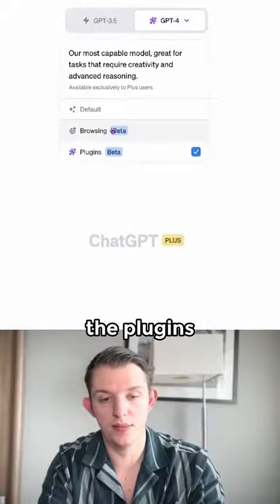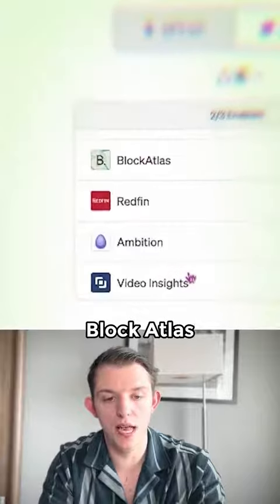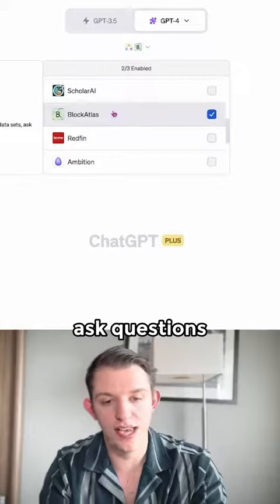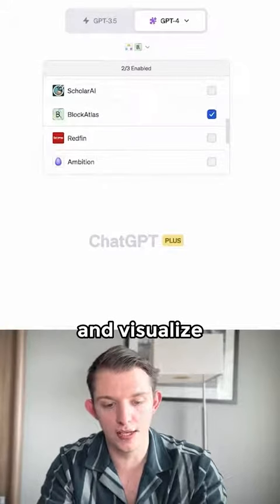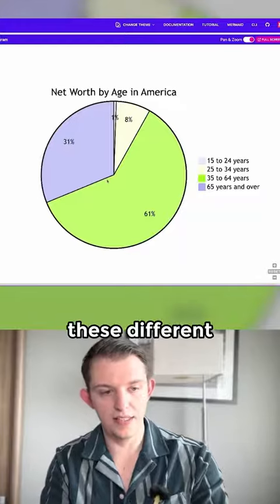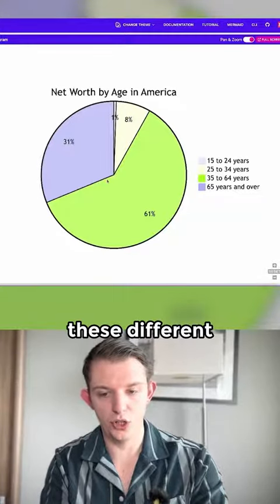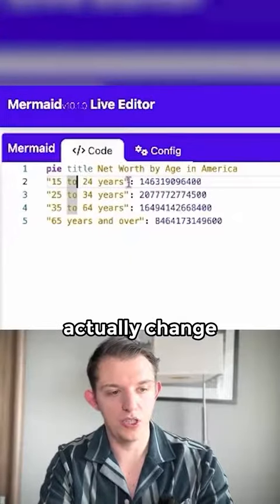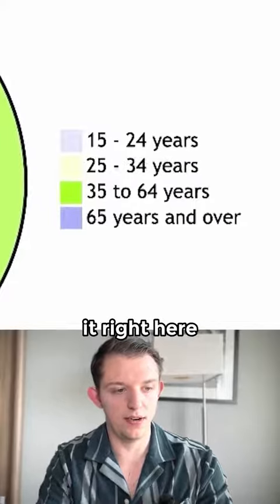ChatGPT Plug Ins Course: More charts with Show Me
Tiktok video by @rileybrown.ai